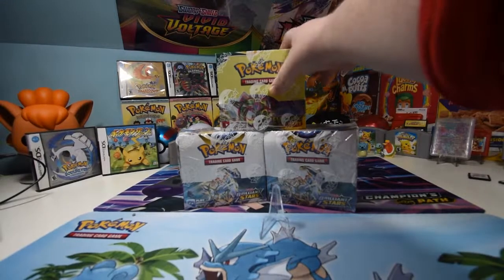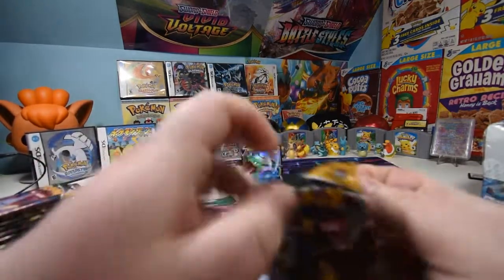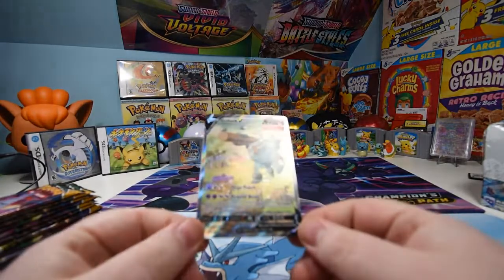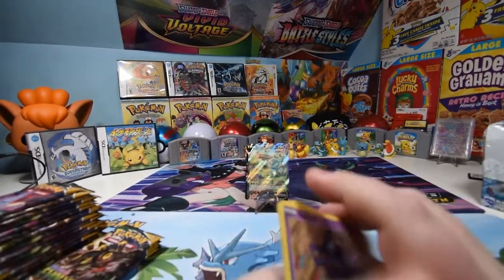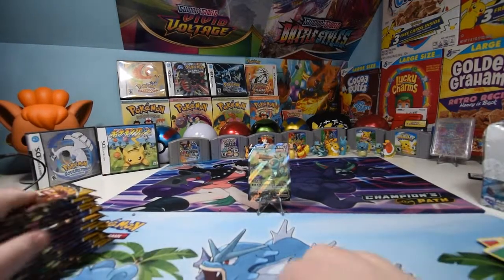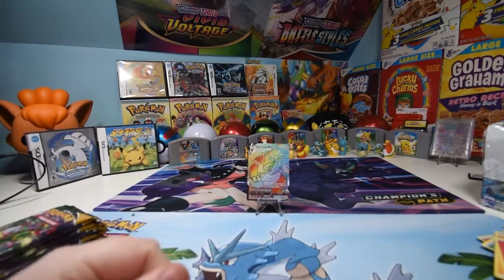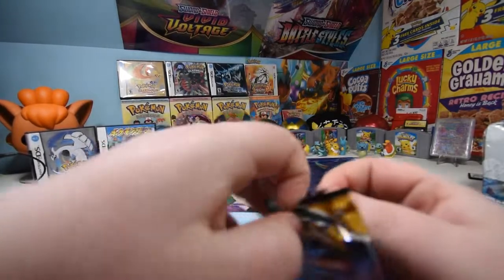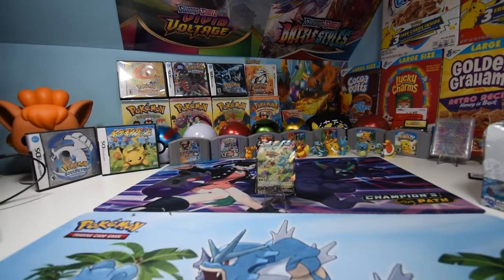Pokémon TCG Brilliant Stars Evolving Skies Booster Box Opening